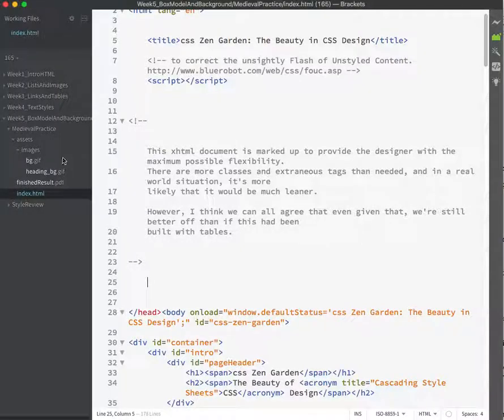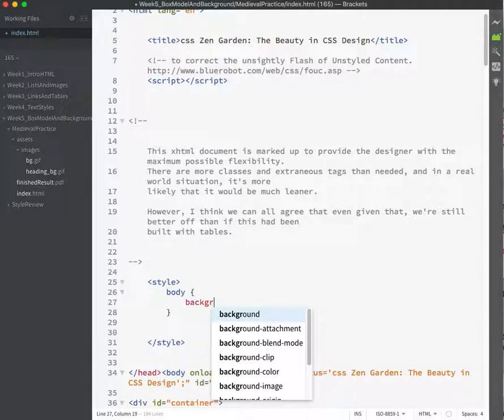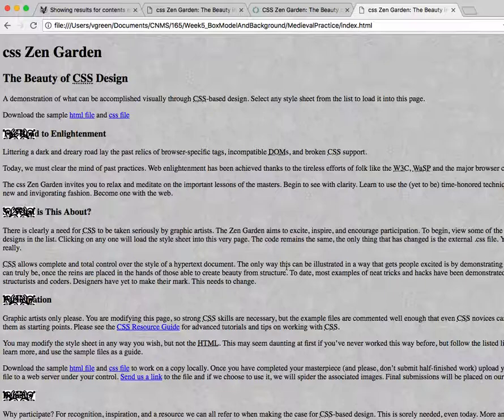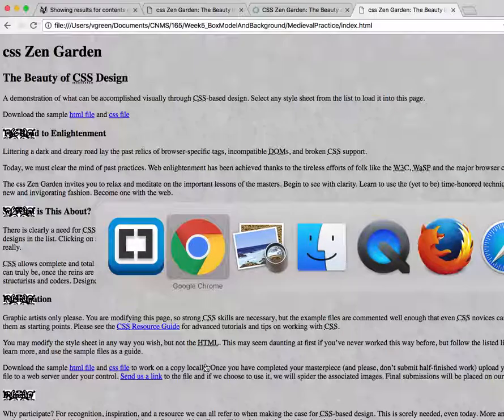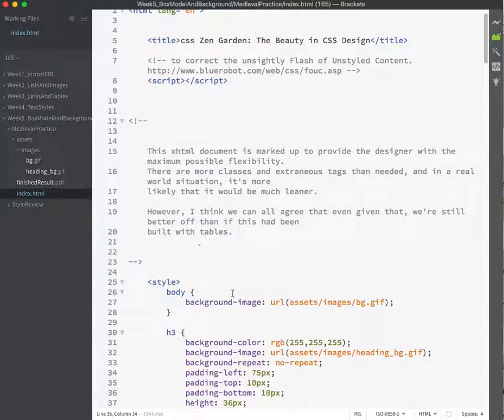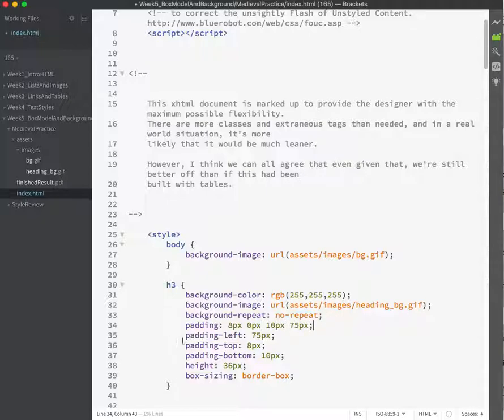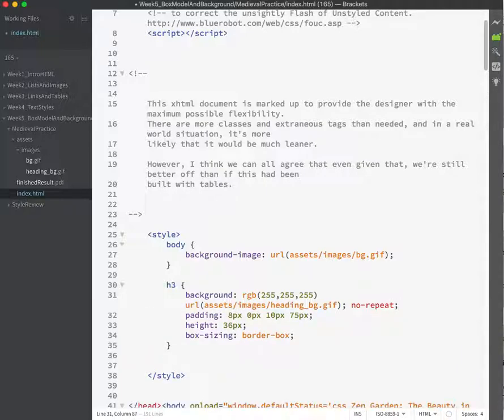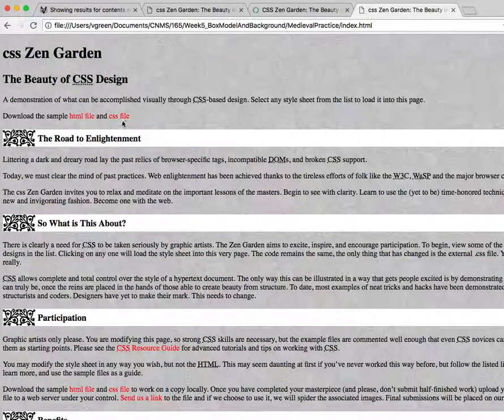Week 5 Lab: MedievalPractice: walkthrough